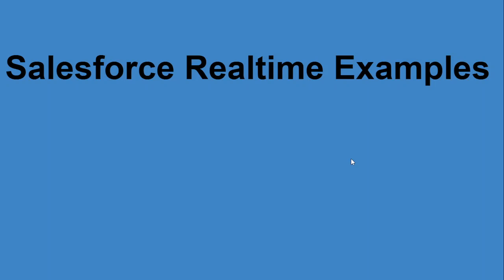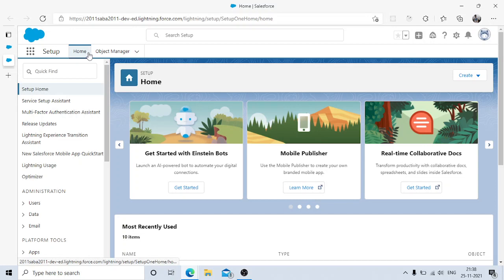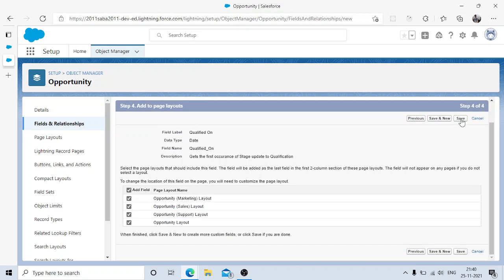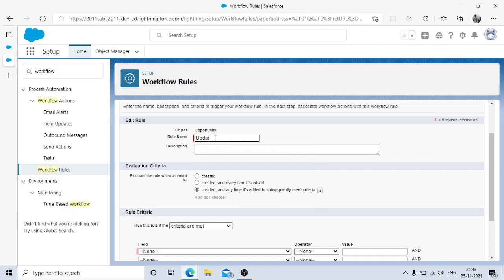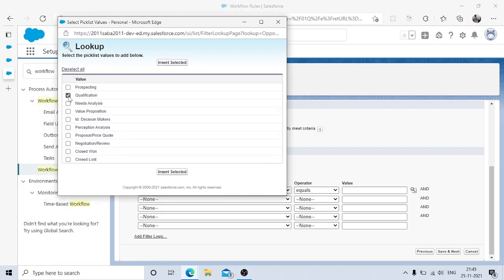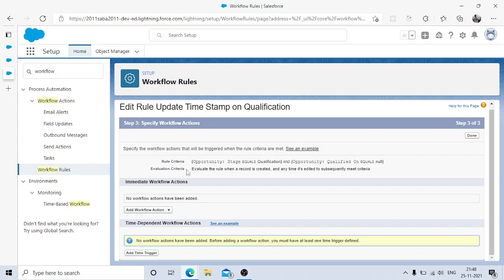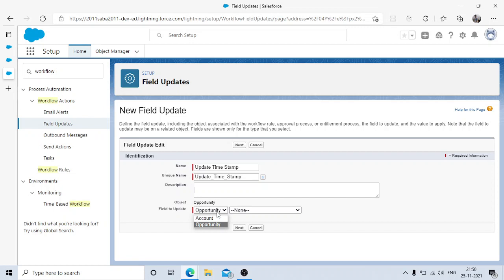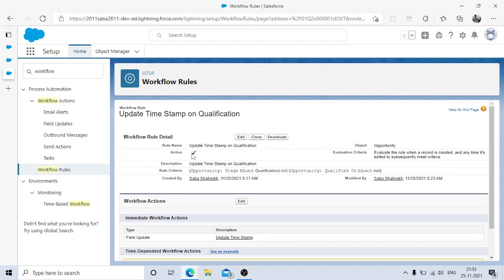Workflow rule realtime example 1 - Update Opportunity only once when stage is Qualification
Example 1: Workflow Rules

Update Opportunity only once,

with current date when Stage updated to Qualification..

Prerequisite:
Custom field on Opportunity
Name: Qualified on
Data type: Date